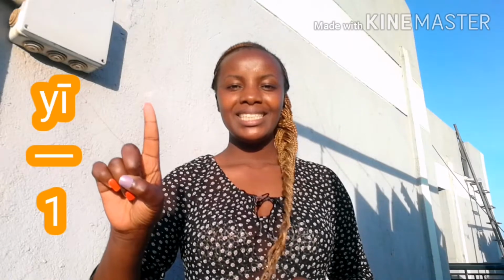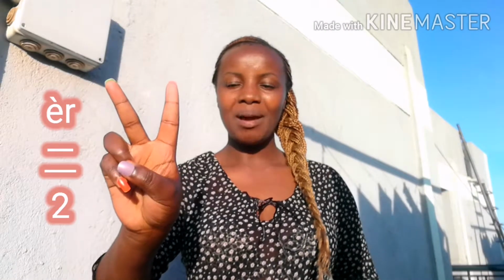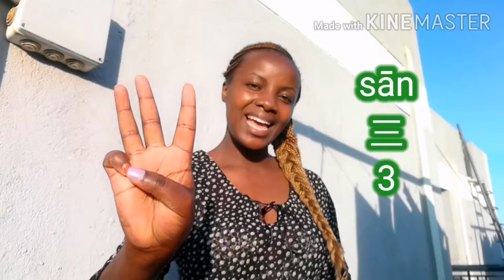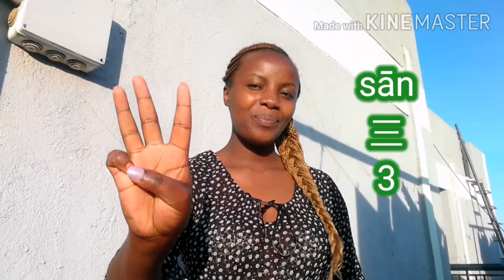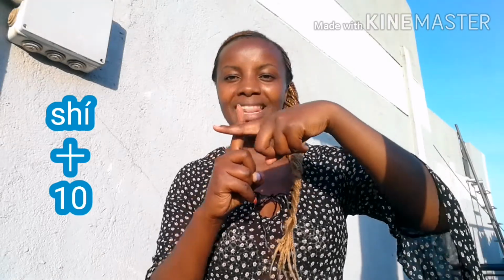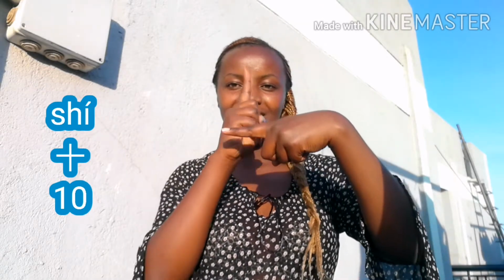Learn Chinese numbers with hand gestures 0-10 数字手势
Chinese numbers are very important and therefore we need to understand everything about numbers. 💕